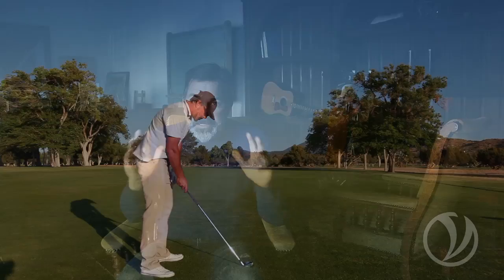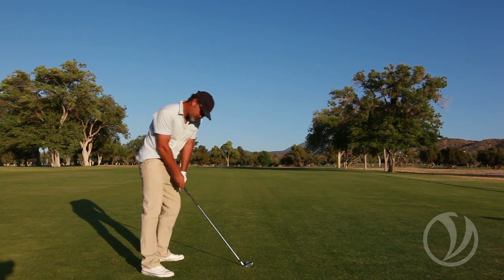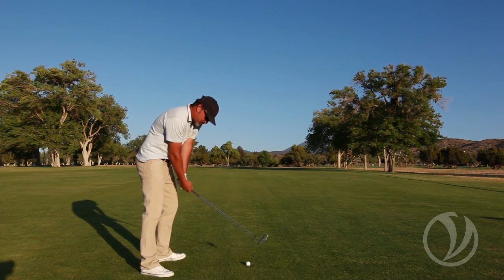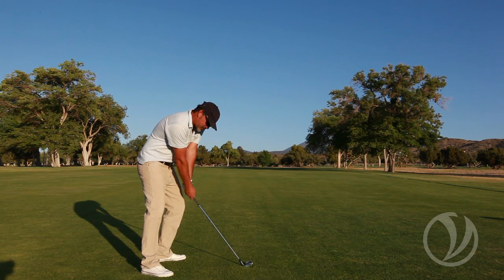Fix Your Slice & Over The Top Swing WithThis Simple Set Up Position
Ever want to hit a draw? It will happen today by making this simple set up adjustment. If you are really serious about improving and want to consistently hit a powerful draw, sign up for the Academy and change your game today!

Jim Venetos Golf Academy - Golfers Improving Rapidly Daily

Read up on what Jim's doing on his BLOG!